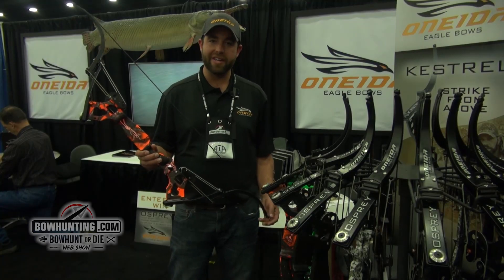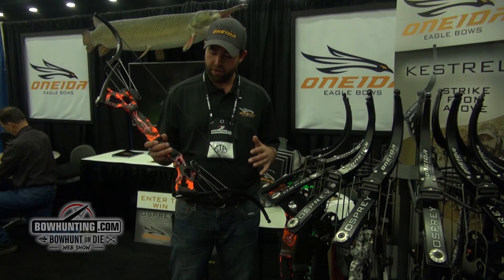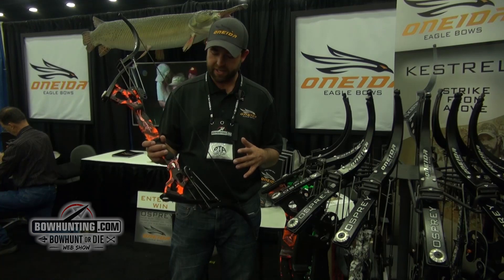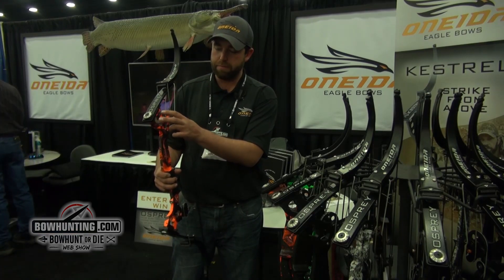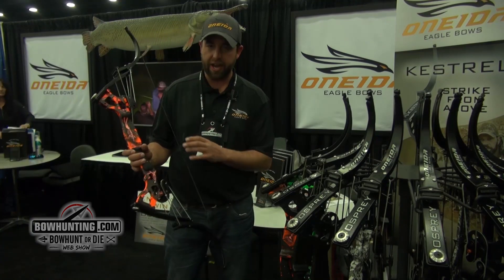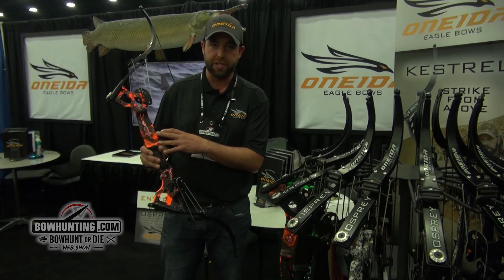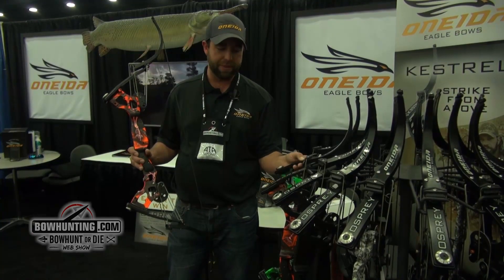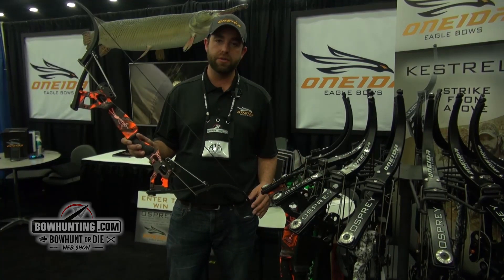Oneida Eagle Bows Osprey 2016 ATA Show